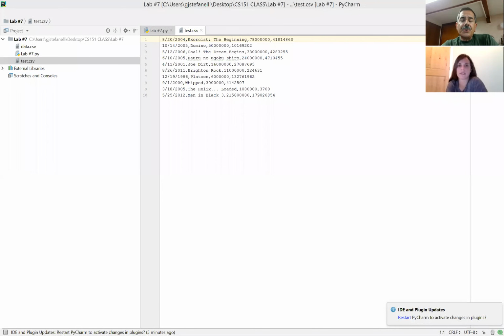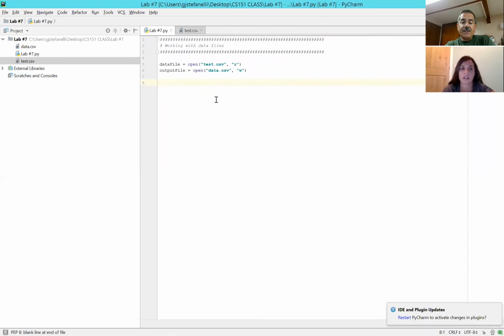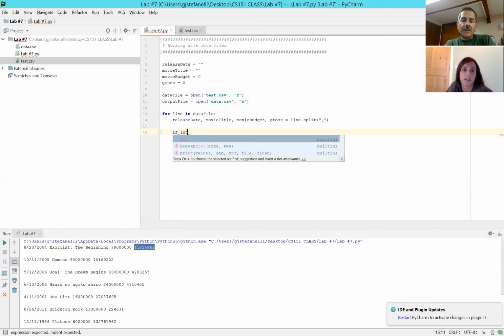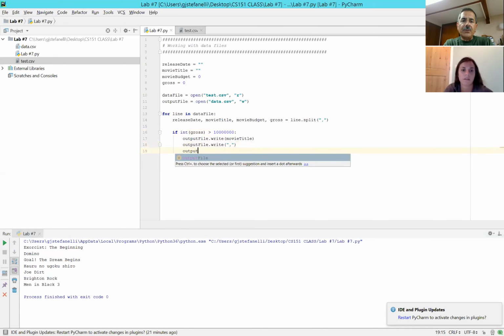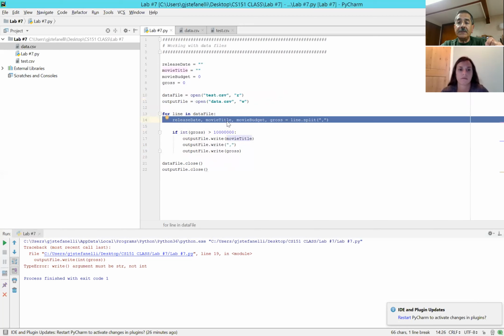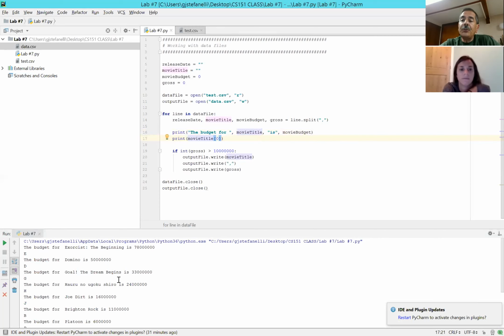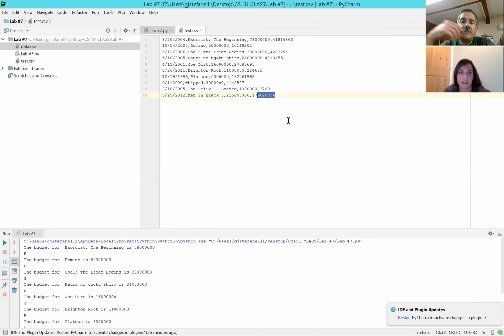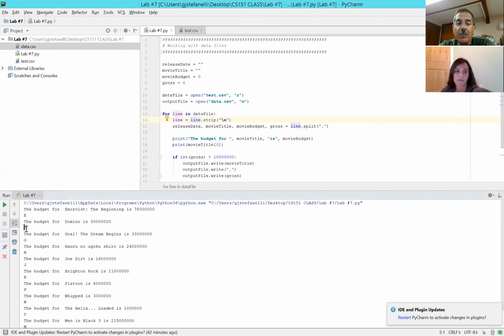UsingDataFiles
This video discusses the major components for working with data files... the focus of Lab Activity #7.